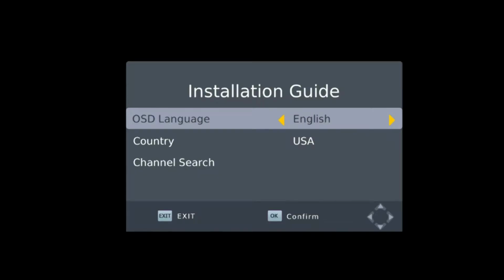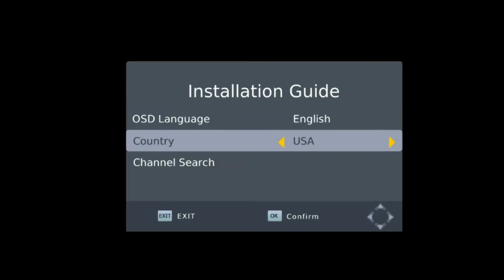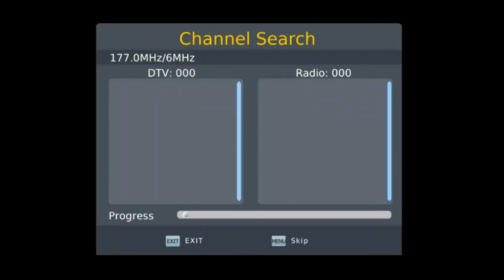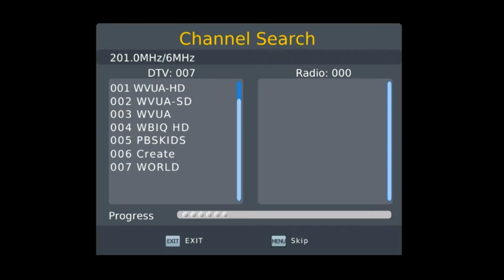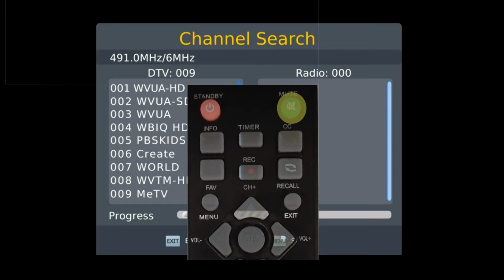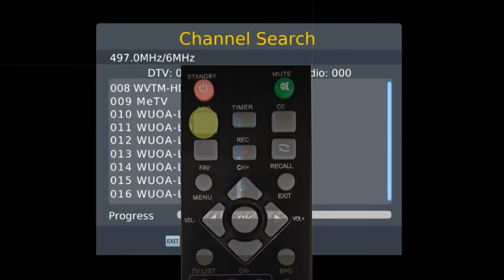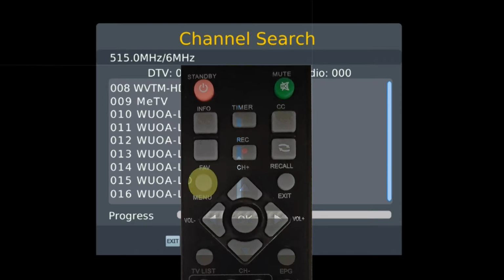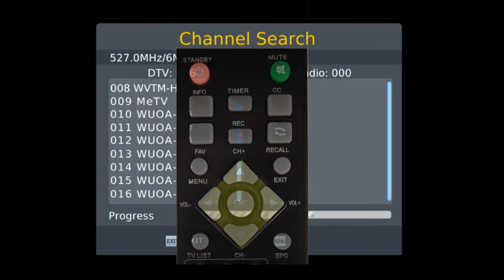Tutorial: How to install a Converter Box for free digital TV with recording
I need you guys support as I work on getting companies to work with for product reviews, discounts and giveaways. all you have to do is hit that subscribe button. thanks

Get a free Roku Express when you sign up for Sling TV

Devices you might Like
Echo show 2nd gen

fire stick

android box

Fire cube

GooBang Sound Bar

GooBang HD projector